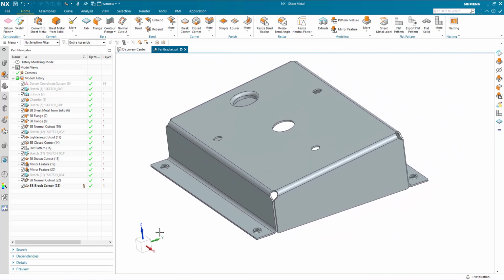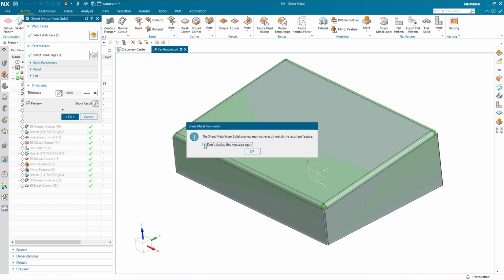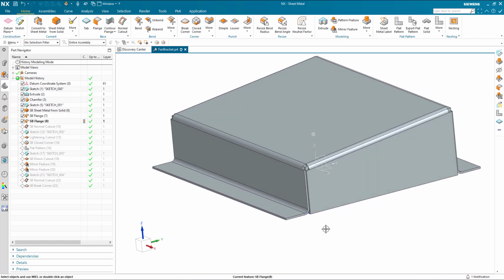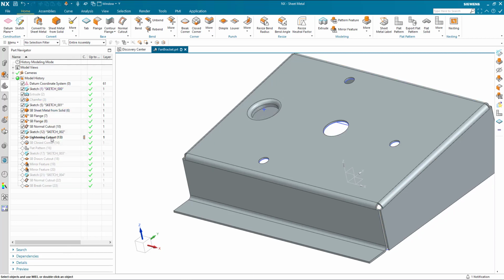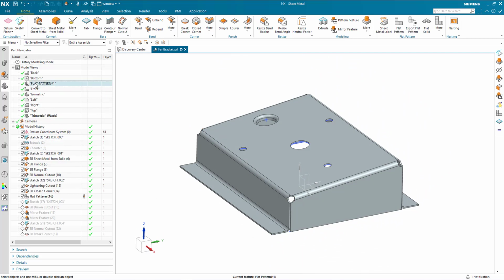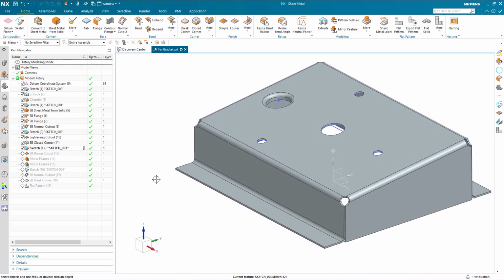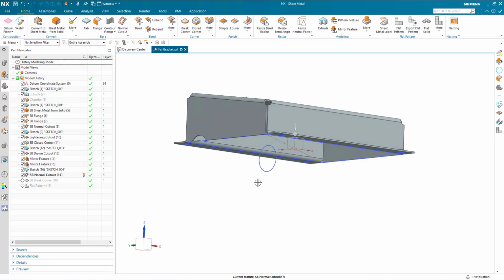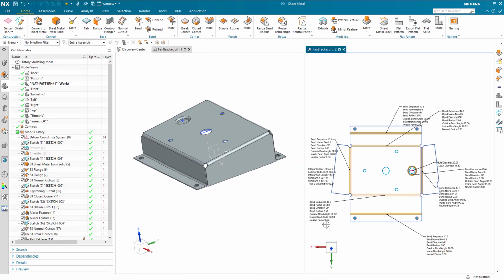Siemens NX Sheet Metal: Fan Bracket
An quick review of a fan bracket that causes some challenges in some sheet metal metal applications. A straight forward task for NX Sheet Metal.